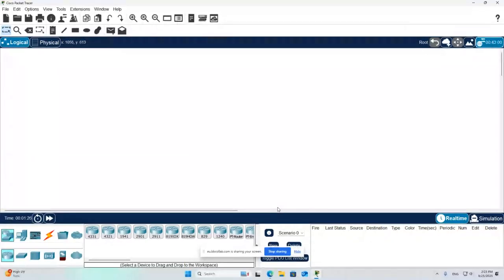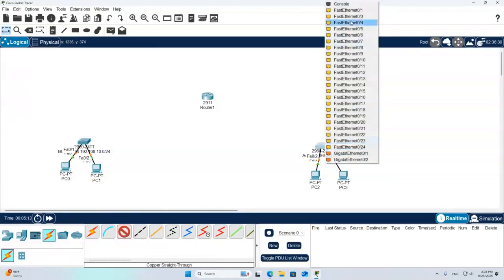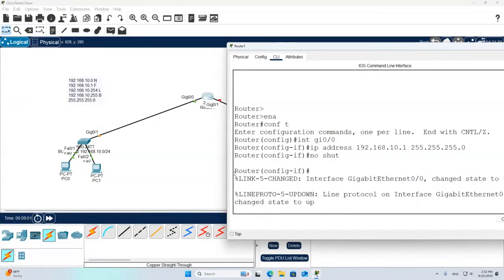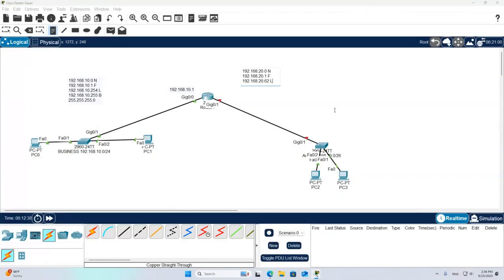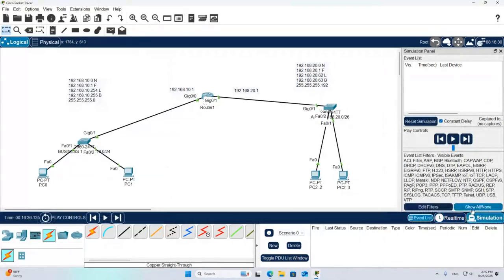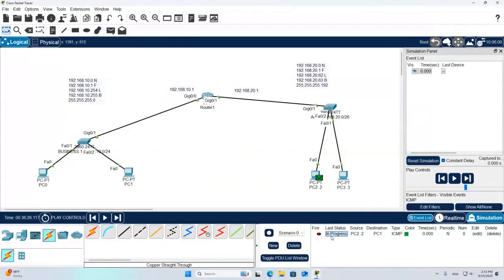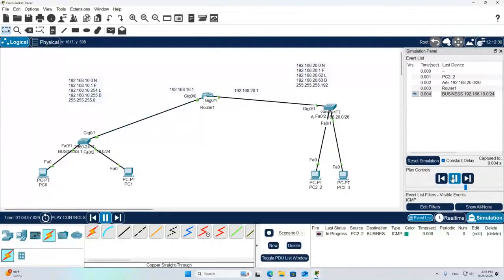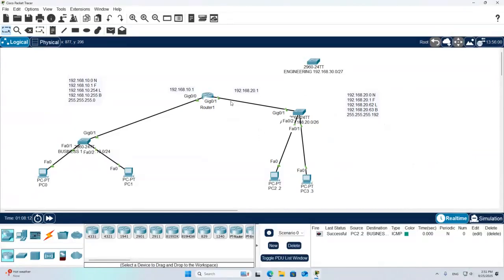Three LANs and a Router with IP Addressing